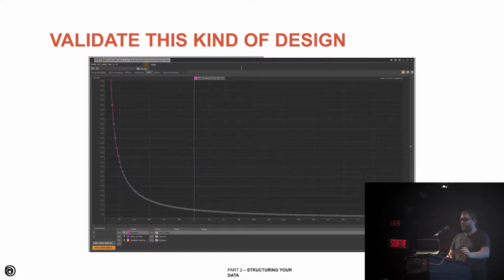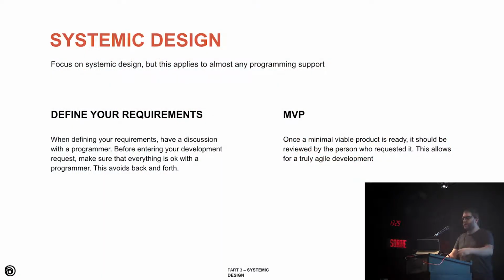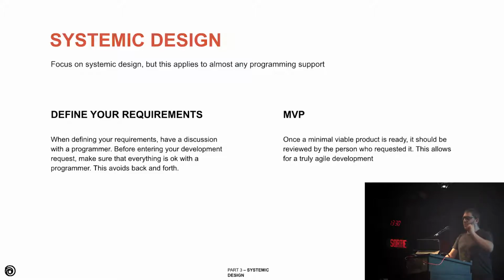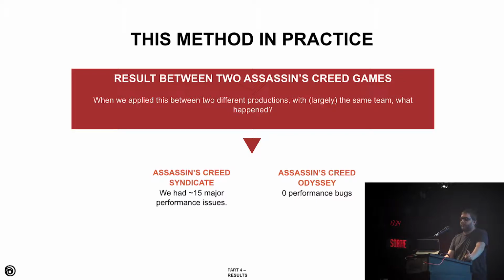Game Audio Shack 2019 - Michael Fillion - How To Achieve Performant Designers Easier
Game Audio Shack - 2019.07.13 - Cégep de Drummondville

Game Audio Shack aims to bring the Quebec Game Audio communities, of Montreal, Quebec and anywhere else together in an event that is all about sharing our passion and having a good time together.

Game Audio Shack vise à réunir les communautés Game Audio de la ville de Québec et de Montréal, et ailleurs ! L’événement en question consiste à partager notre passion et à passer du bon temps ensemble